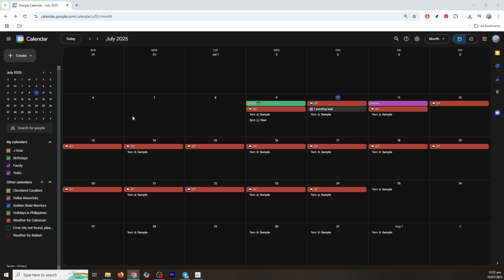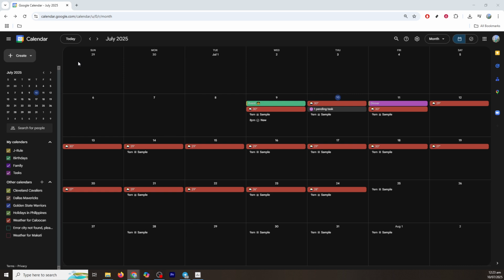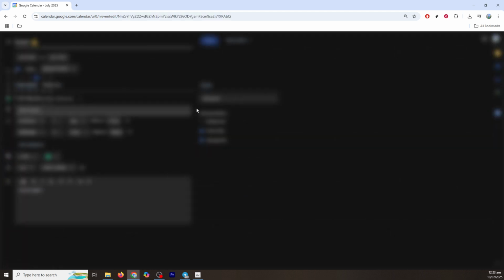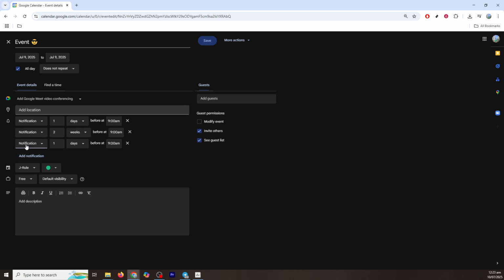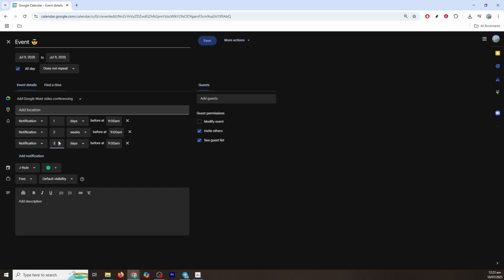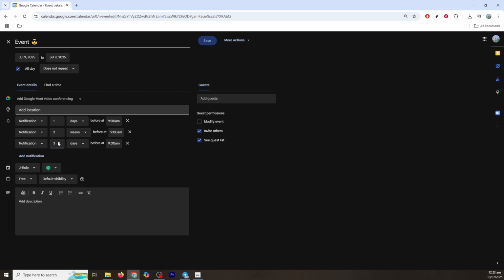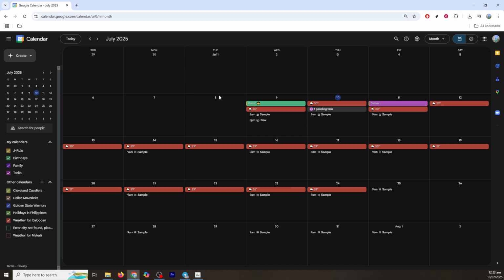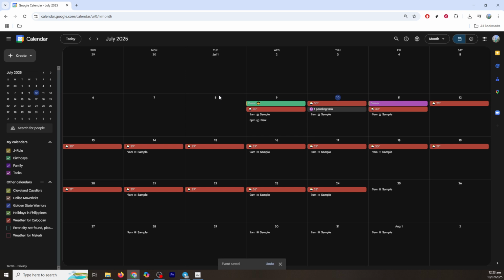How To Add Notifications To Google Calendar Events [2026 Guide]